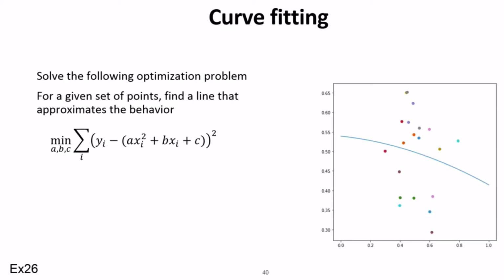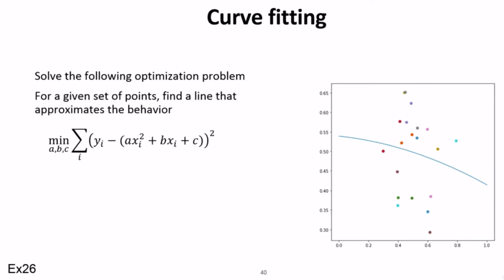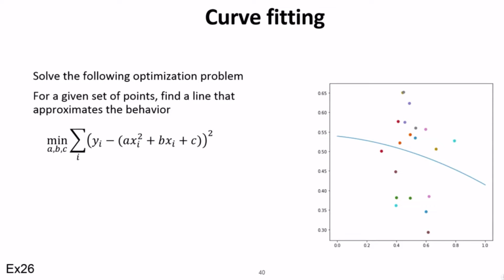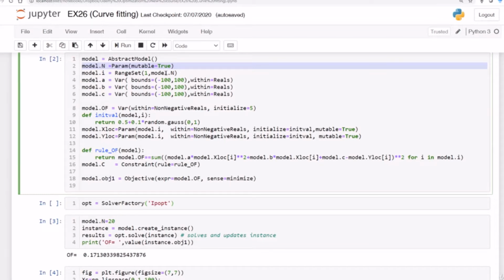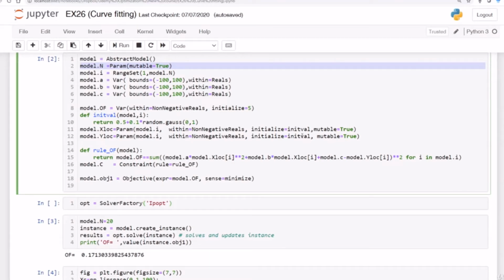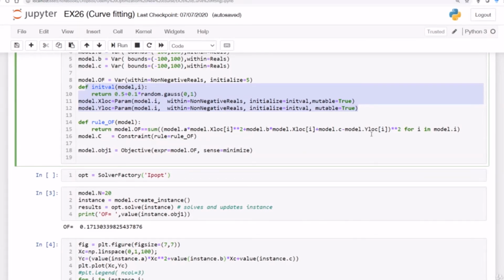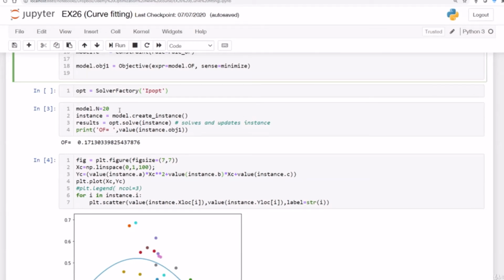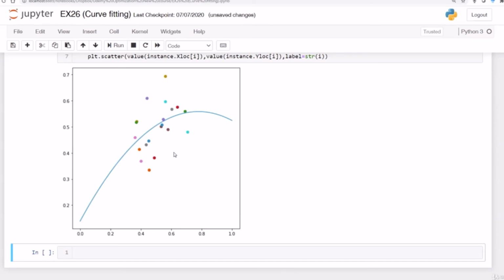Curve fitting in phython ( part 28 )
In addition, I will list below my business and some of the opportunities you can make money successfully. Definitely join them too.